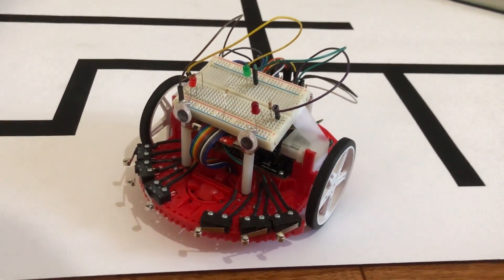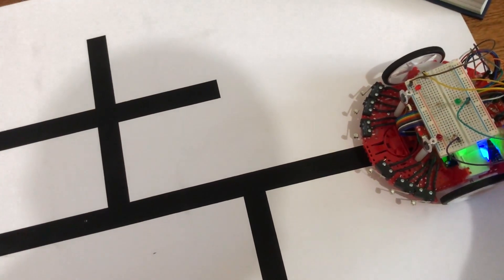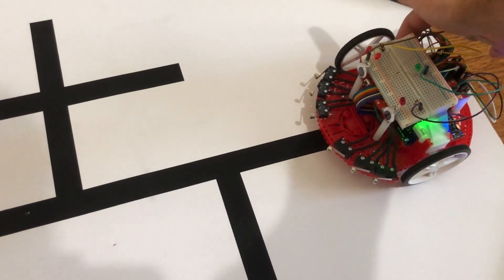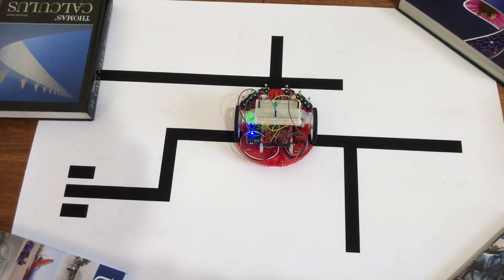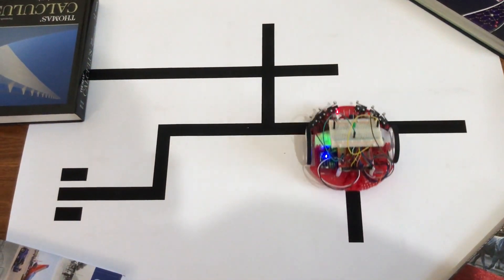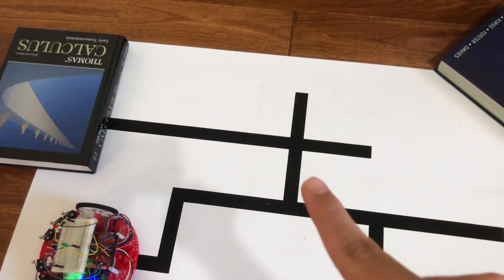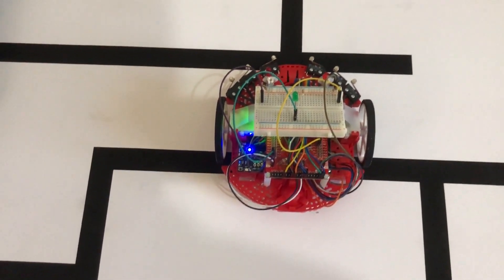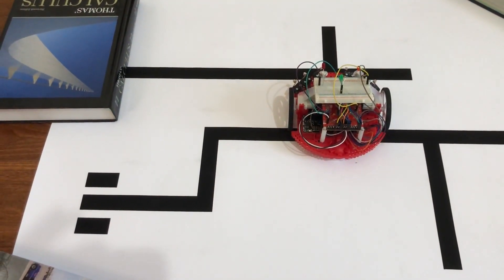Showing the AI Maze-Solving Robot Solving Mazes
This video shows our robot solving mazes and showing the shortest path to the treasure for each one.